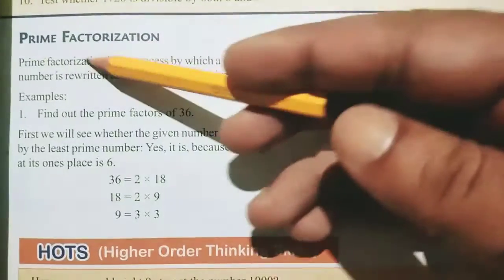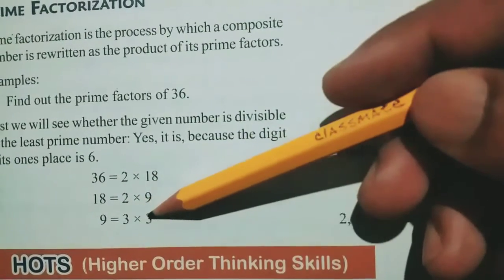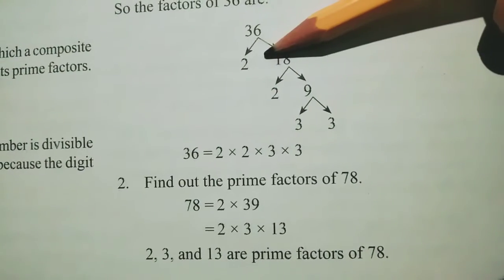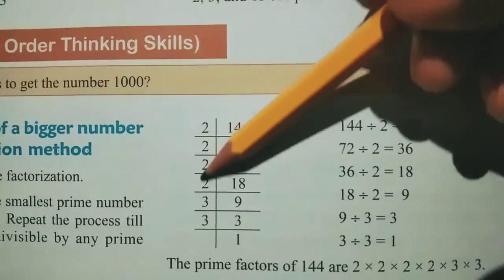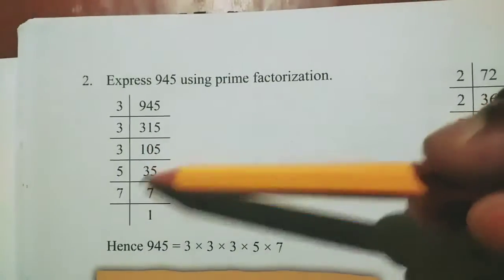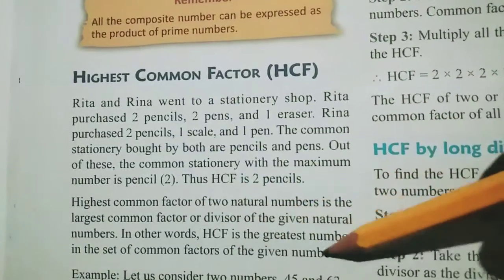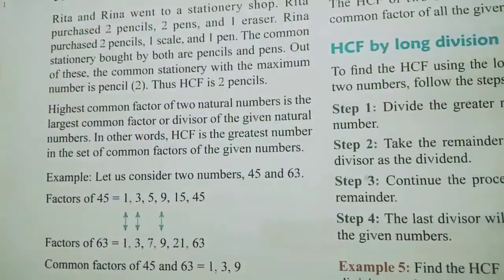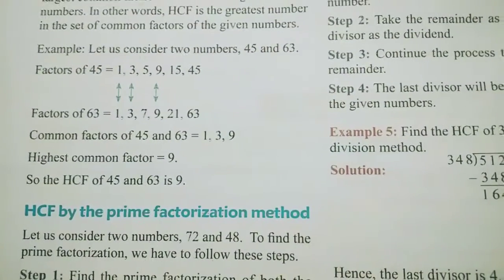Class 6 | Maths | HCF and LCM | Video 12